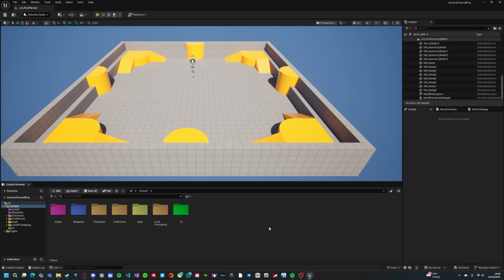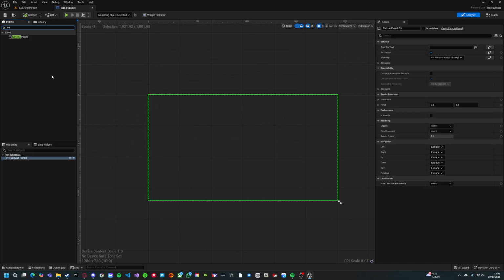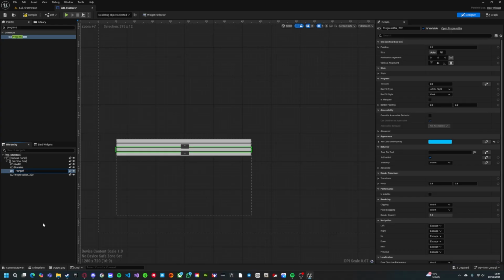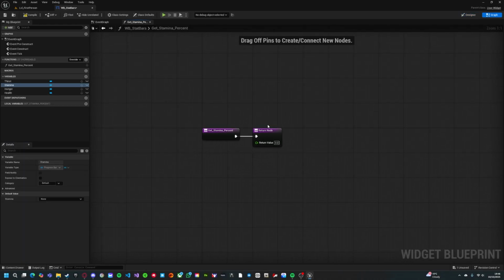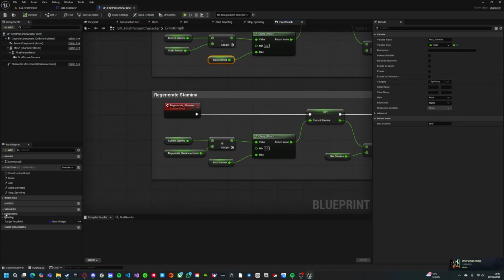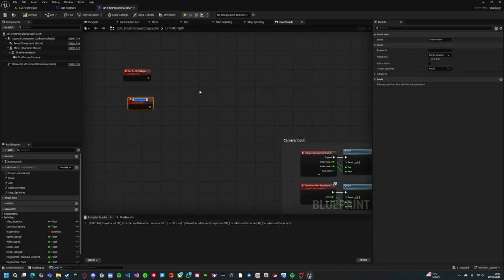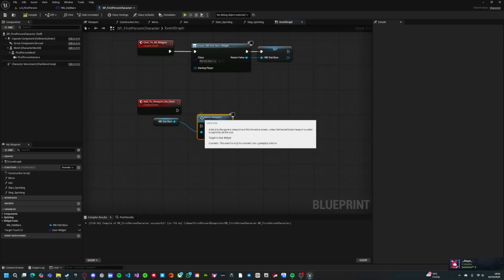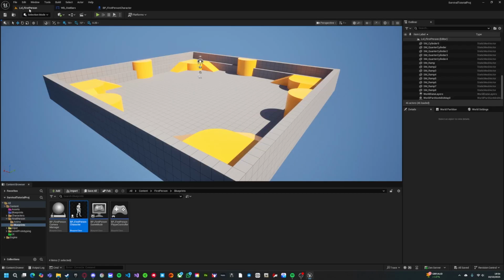Unreal Engine 5.6 Survival Game Tutorial | Episode 3: Creating Stat Bars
Hello all.
In this series I am working on making a survival game with you. Teaching the basic of Unreal Engine 5.6 without trying to make 7 hour videos. I won't sell a course on this and it is 100% free. As the legendary Brackeys once said "Education should be free to all".

In this episode we:
We explore how to use the Unreal Engine Widget Blueprint
We create some stat bars
We get the stamina bar to work with the actual stamina

I hope you guys enjoy this episode. It will really support me.